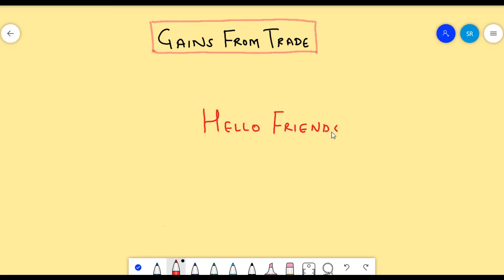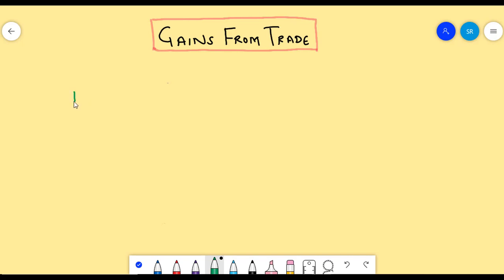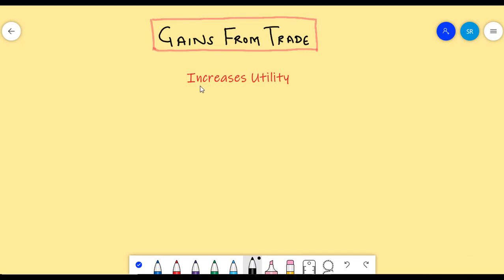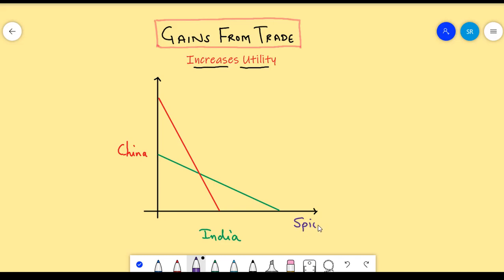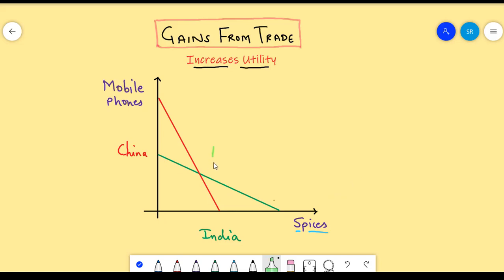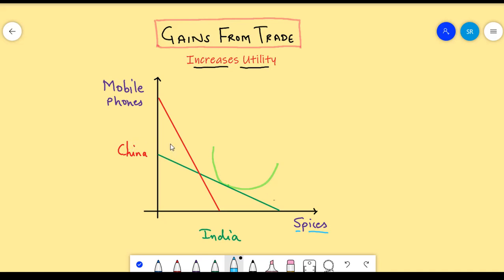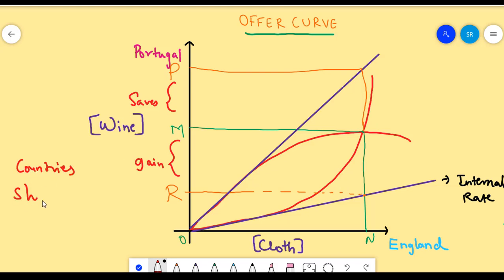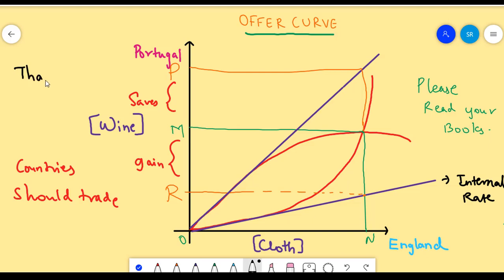International Economics - Gains from trade by Paurav Vakharia - Lec 6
This video is from the series of videos on International Economics. The lecture will help the viewer understand  the Gains from trade. Please take into consideration that this channel is a educational channel which is watched by students. Please avoid abusive language in the comment section.